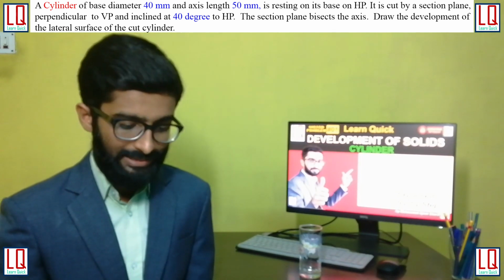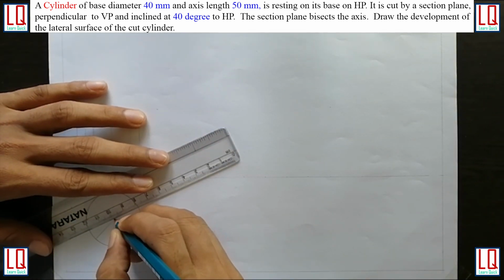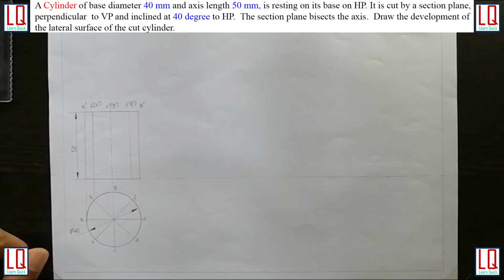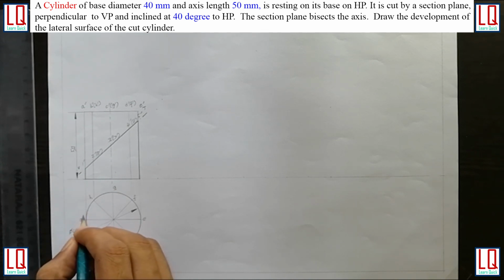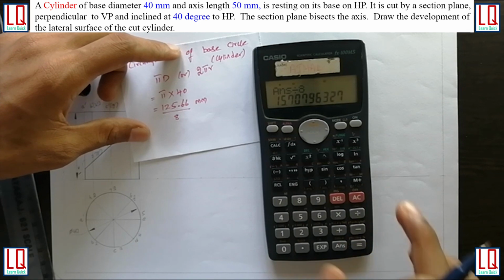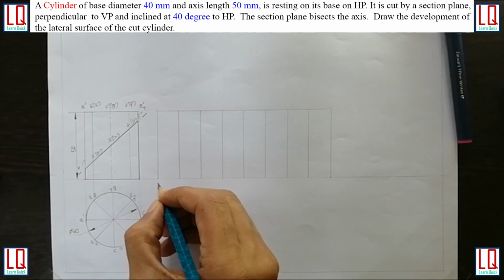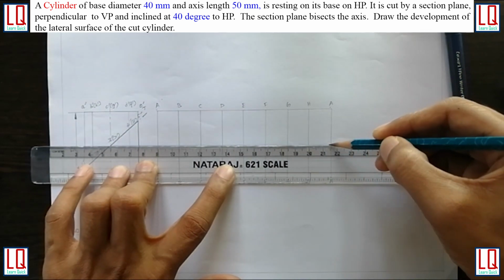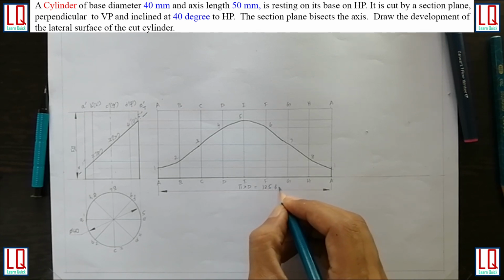Development of Solids | Cylinder | Engineering Drawing | Tutorial | Learn Quick | By Sheriff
A cylinder is sectioned and development of lateral surface of the truncated cylinder is done by keeping the cutting plane perpendicular to VP and inclined to HP. The sectional front view and development of lateral surface of the truncated cylinder is explained step by step using parallel line method.

It is recommended to use Engineering Drafter for engineering drawings.